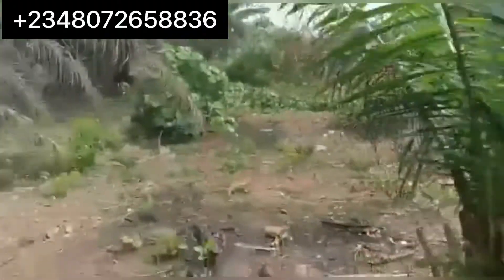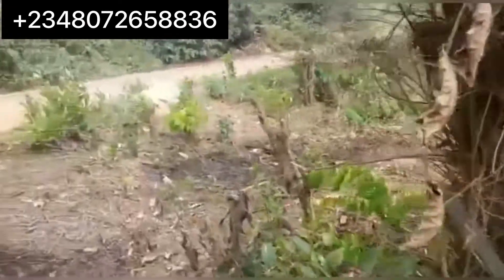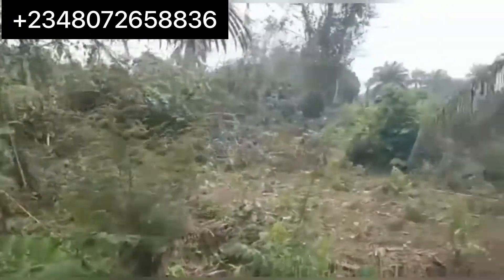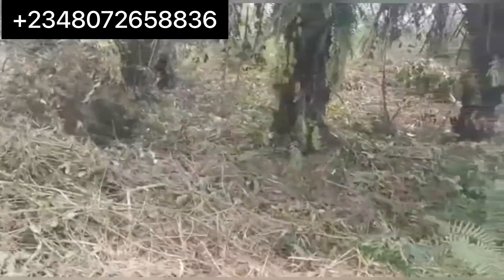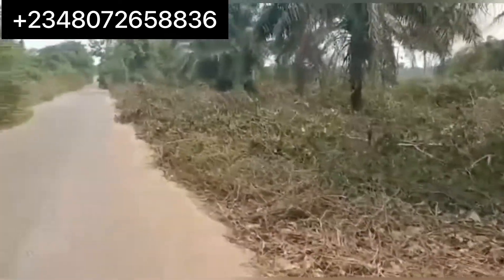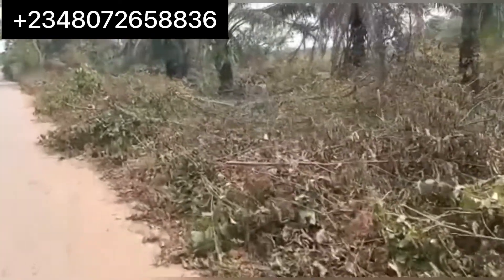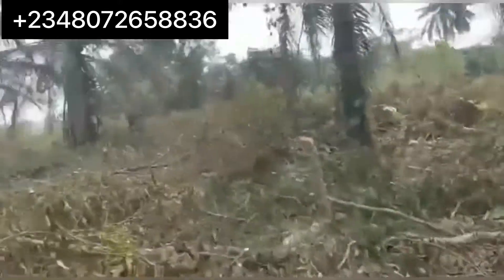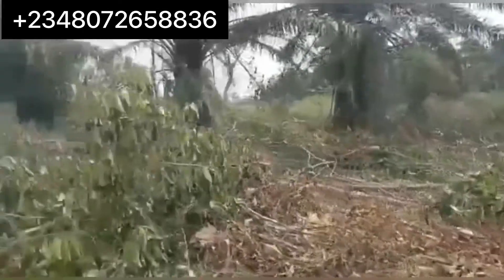₦1M ($2000) CHEAP LAND FOR SALE IN KETU EPE FACING EXPRESS NEAR ST AUGUSTINE UNIVERSITY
BRODNY RESIDENCE EXTENSION* is  residential estate, located in Ketu Epe facing the Expressway.

Location: Ketu Epe

Neighbourhood
-Augustine University
-Yaba College Epe Campus
-Atlantic Hall
-Epe Resort
-Otedola Housing Estate

*Estate Features*
-Good road network
-Underground drainage
-Power supply
-Street light
-Green area
-Sport area
-24 hours security
-Etc

Title: Freehold,Deed of assignment and survey

Sizes, Prices and Payment Plan

500Sqm
1M promo (actual price: 1.3M)

Remember to SUBSCRIBE to this Channel NOW to learn about how not to lose resources or life investing or buying in real estate, learn wealth creation using real estate as a tool and much more

GOT QUESTIONS?
Who do you know that is interested in buying, selling, or investing in properties (both land and houses )?